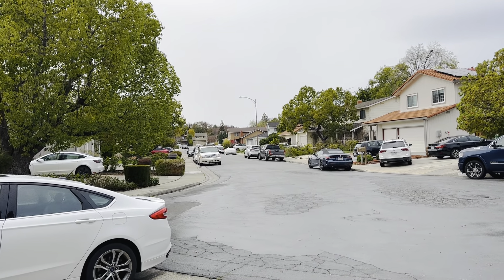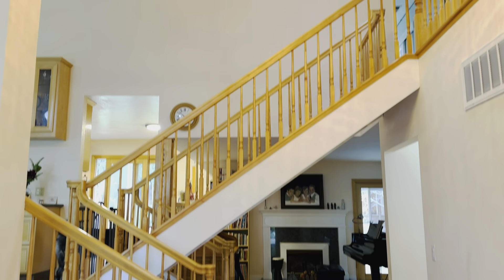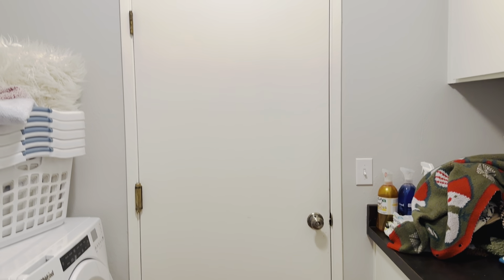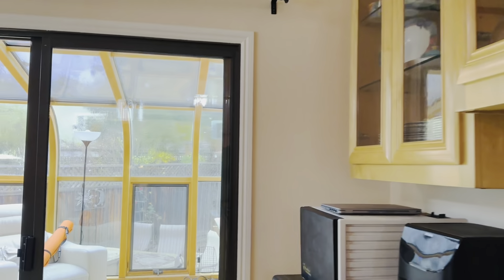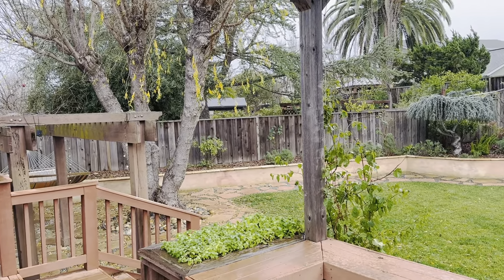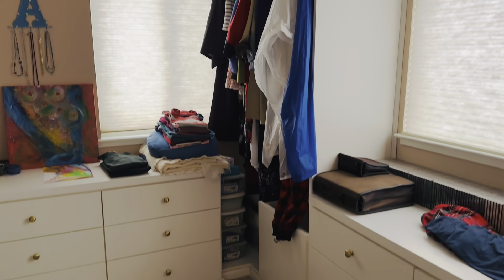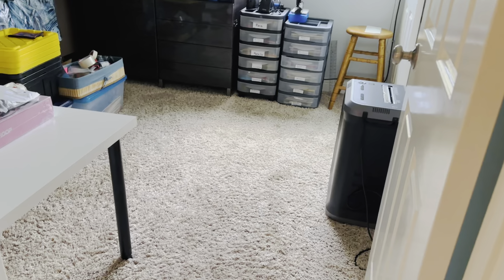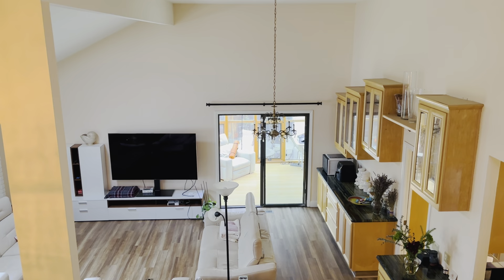Almaden Valley sanjosecalifornia homeforsale siliconvalley 6641 Barnsdale Ct, 5 BR, 3 bath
Sold for $2,035,000. Well-priced ($2,028,888) Almaden Valley Trilevel 2649 SF home on a quiet, low-traffic cul-de-sac 1/4 acre lot. 3-car driveway & attached 3-car garage allows for plenty of onsite parking. Low-maintenance front yard. Large central entry. Separate family room with gas-log fireplace and sliding doors to large backyard. Large living room/dining room combination with raised hearth fireplace, soaring ceilings, and built-in China cabinets. Large, attached 21 X 11 solarium. Eat-in kitchen with breakfast bar and sliding doors to wood deck and built-in BBQ. Ground floor bedroom and full bath with stall shower. Inside utility room. Upper-level Master Bedroom with spa tub and large walk-in closet. Huge and serene backyard with gazebo, she-shed/man cave, spa, and room to build Accessory dwelling unit and/or Junior Accessory Dwelling Unit. List Price $2,028,000

almaden valley
san jose
silicon valley
realtor tips
almaden valley school district map
almaden valley schools
best neighborhoods in san jose
san jose real estate
almaden valley real estate trends
san jose realtor
real estate agent san jose ca
almaden valley ca real estate
almaden san jose real estate
real estate san jose
san jose market update
san jose ca real estate
almaden real estate agent